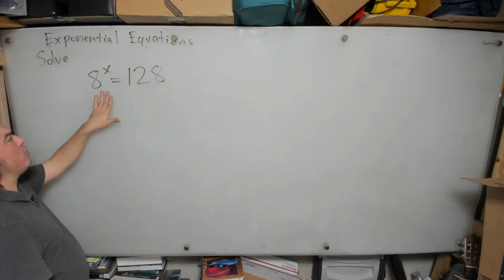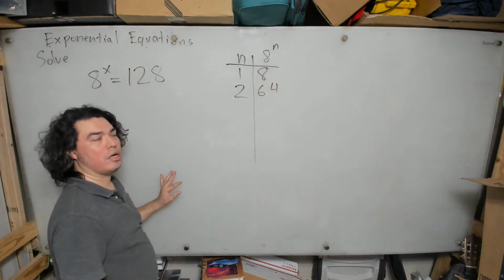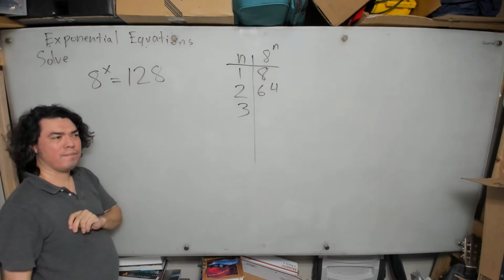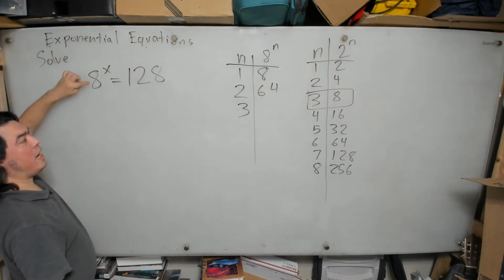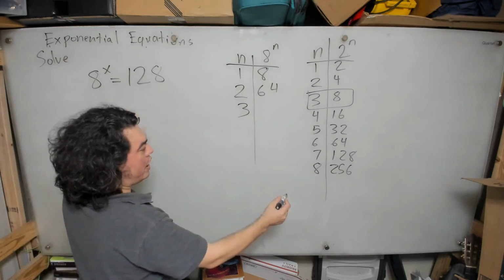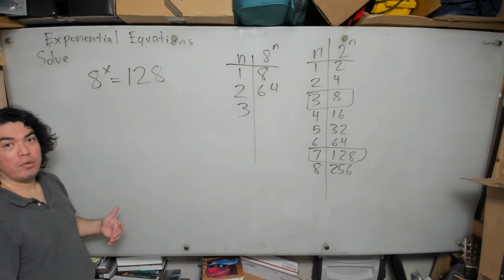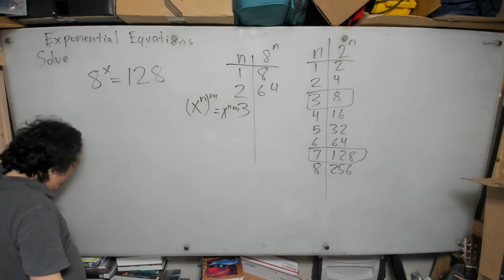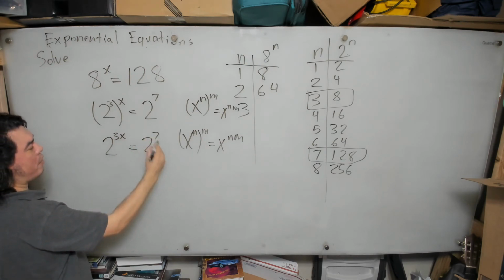Video 5: Exponential Equations Example 3